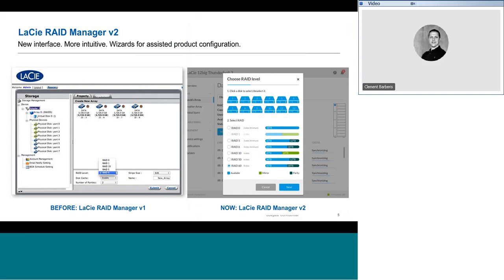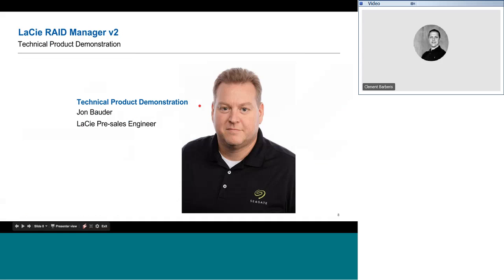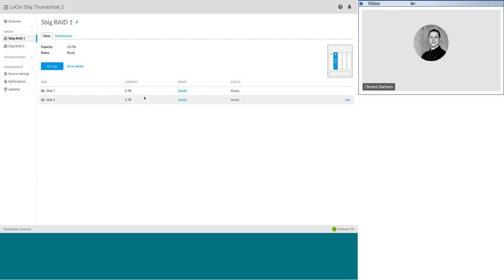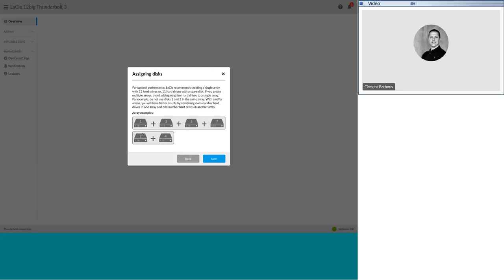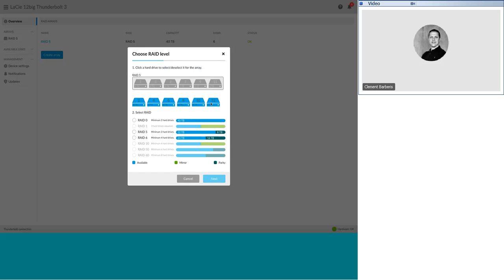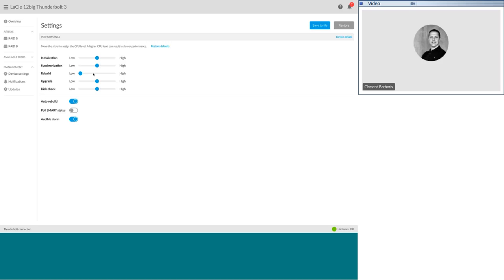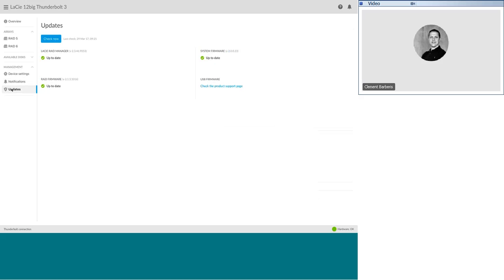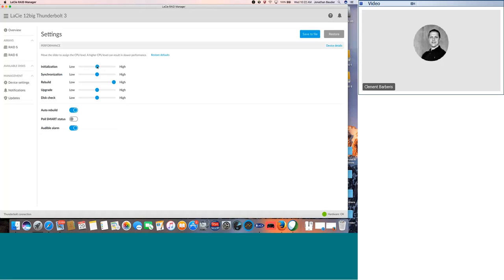LaCie Talks Webinar: Live Demo of LaCie RAID Manager v2 (LRM v2)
On March 29, LaCie's Clement Barberis and Jon Bauder presented a live demonstration of LaCie RAID Manager v2 to monitor all the LaCie RAID5 storage solutions.